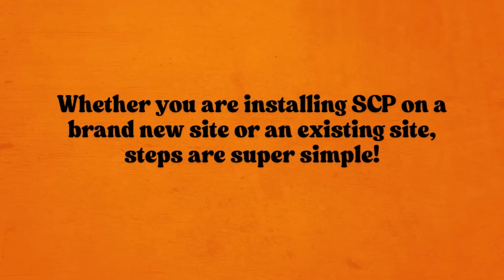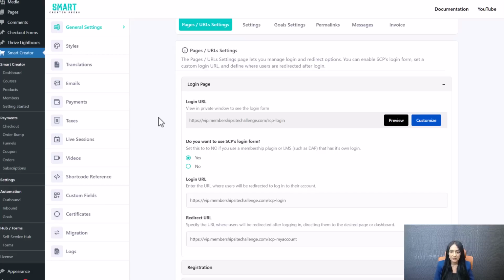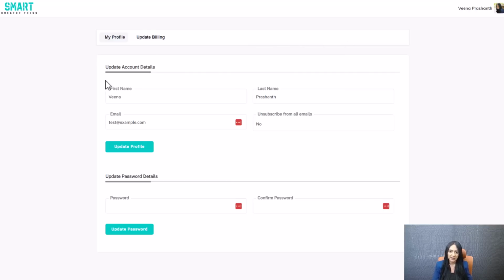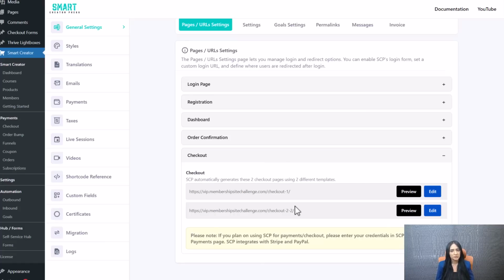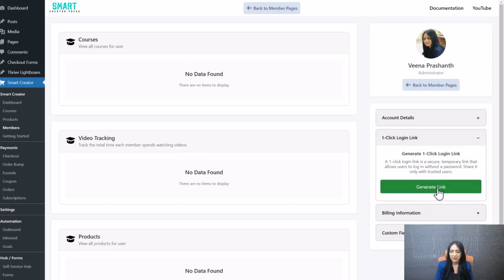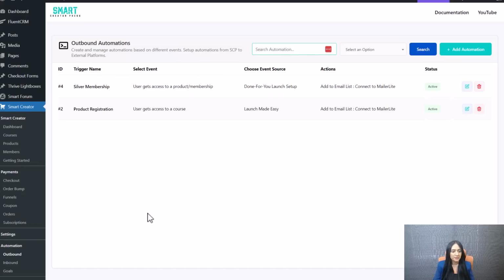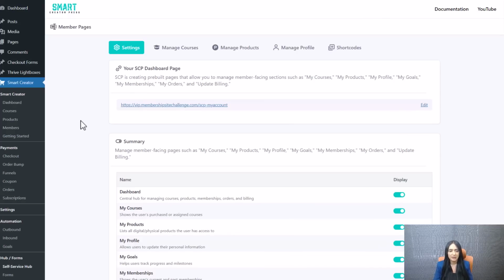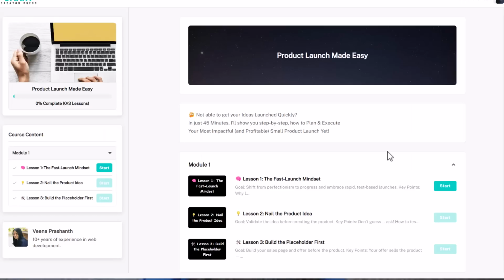How to Quickly and Easily Get Started with Smart Creator Press!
Ready to launch your site without the usual setup stress?
SCP makes it incredibly simple and stunning. 😍

From the moment you install SCP, it handles everything you need to get going:
➡️ Login page
➡️ Registration page
➡️ Course page
➡️ Product page
➡️ Checkout page
➡️ Dashboard page

✨ It’s all auto-generated and beautifully designed, so you can focus on creating, not configuring!

📺 Watch this step-by-step video to see how fast and easy it is to go live with your SCP-powered site.

No tech overwhelm. No duct-taping tools together. Just a smooth, seamless experience from start to finish. 🛠️🚀

Have you signed up for SCP yet?

If you’ve already signed up for SCP, congratulations! 🎉 You’ve made one of the best decisions for your business. Everything from here is about to go up - in ease, in growth, and in results. 📈

But if you haven’t yet… don’t wait! ⏳

Join SCP Elite now, and as long as you can create valuable content for your audience, you’ll be unstoppable this year!